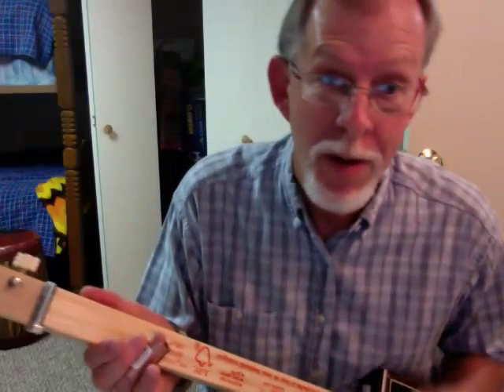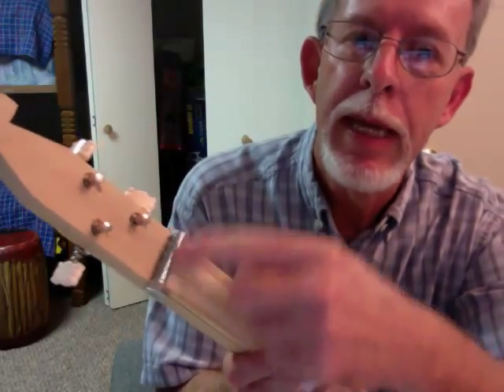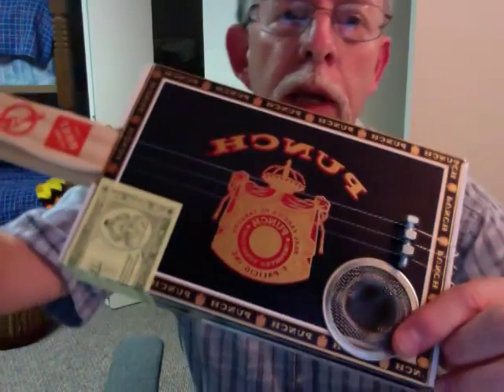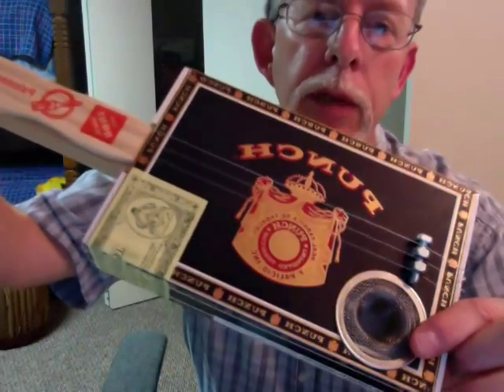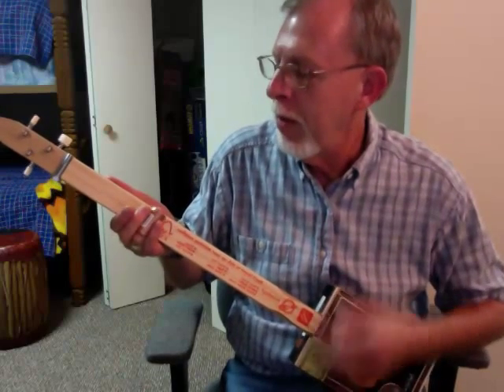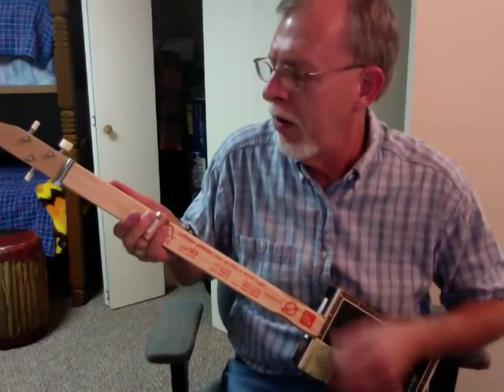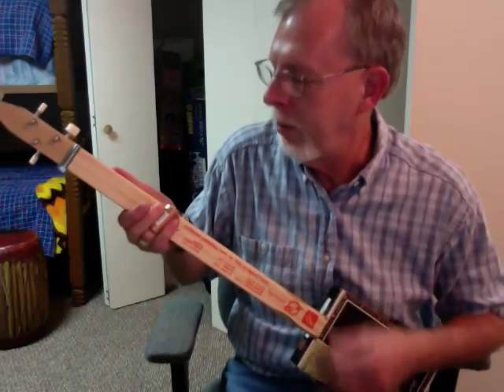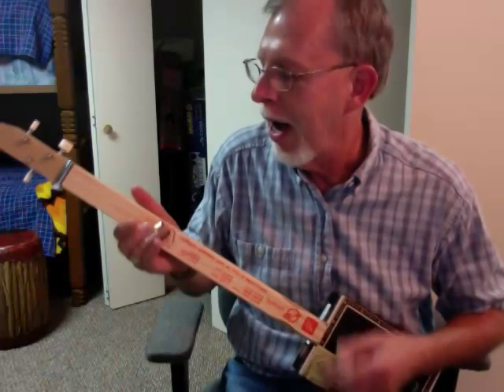Cigar Box Guitar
I just made my first CBG (Cigar Box Guitar). Photo Booth flipped my image around, I'm not left handed!!